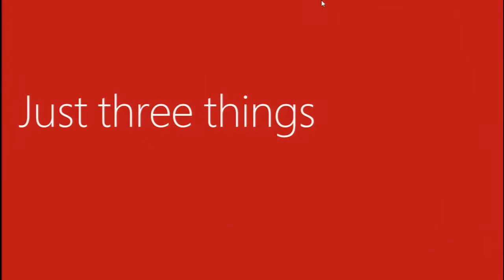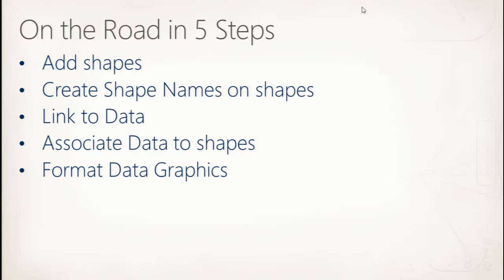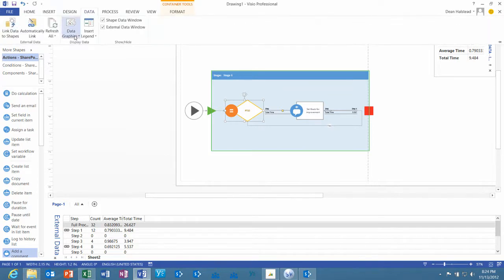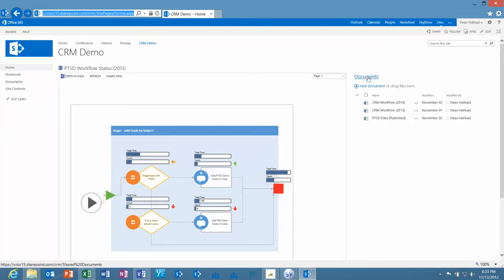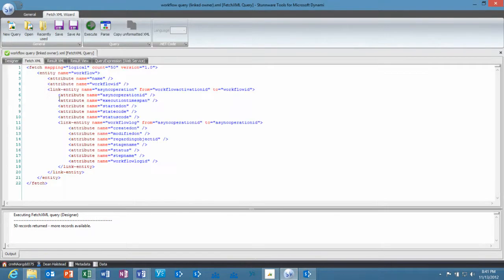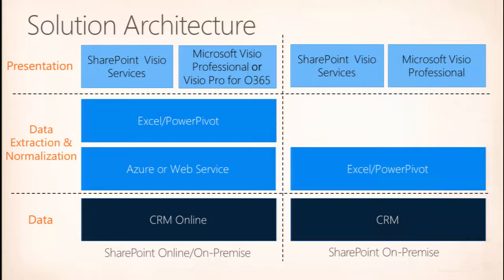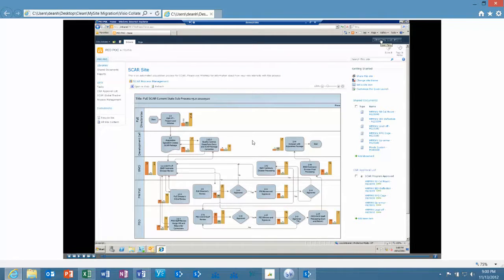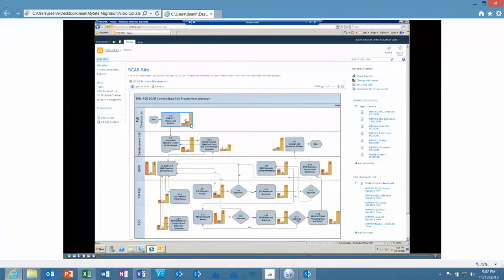SPC048 CRM BI and Workflow tracking with Microsoft Visio